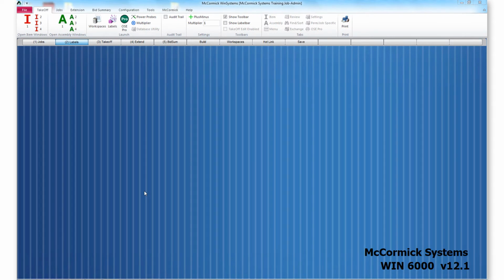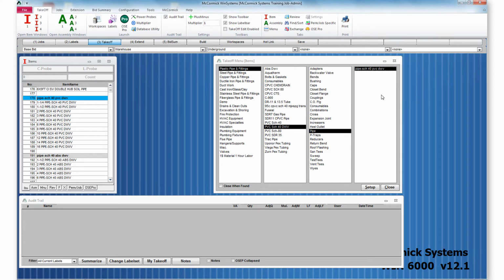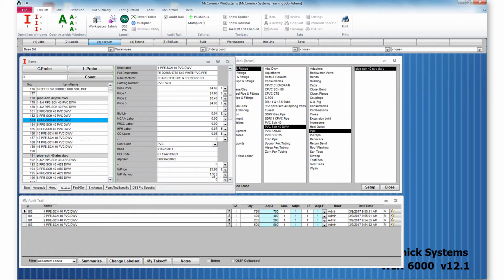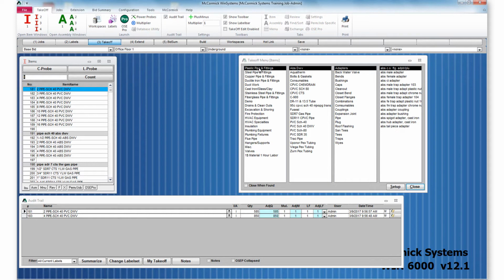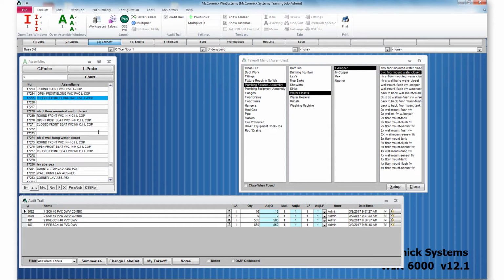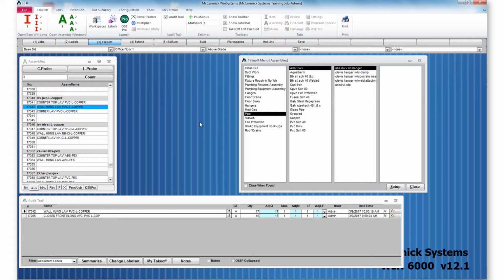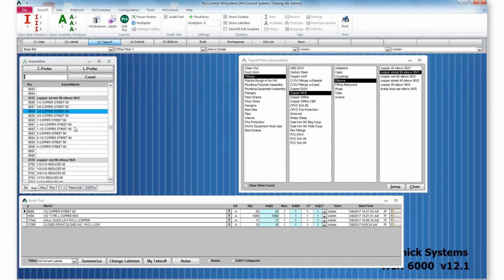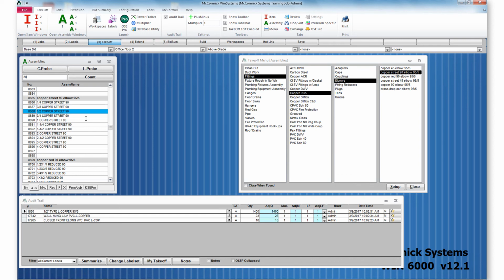Takeoff - Plumbing and Mechanical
McCormick training video - Plumbing and Mechanical Estimating - Step 3, Takeoff